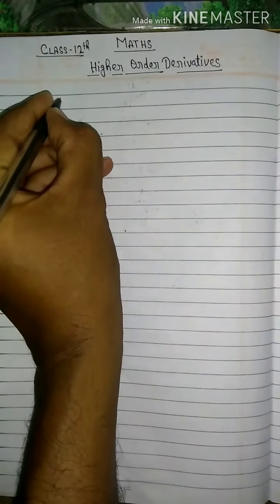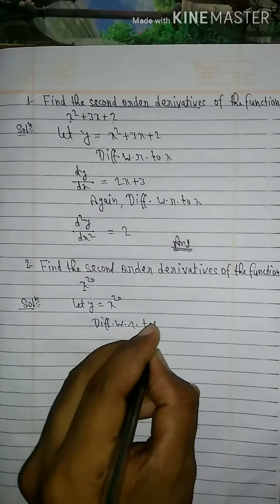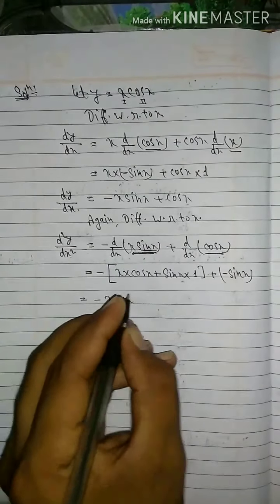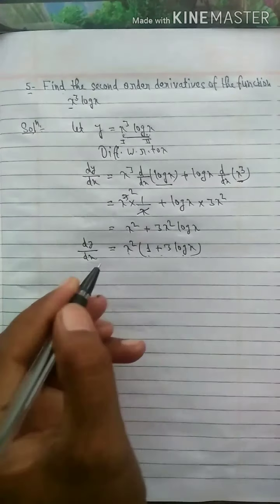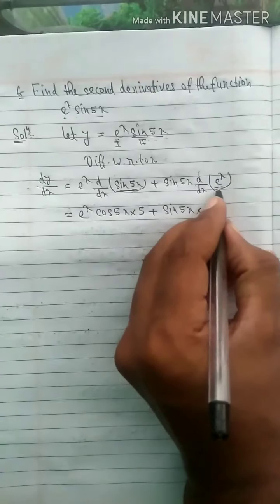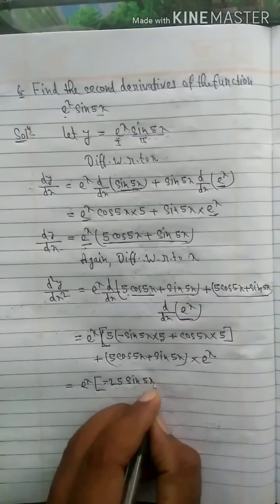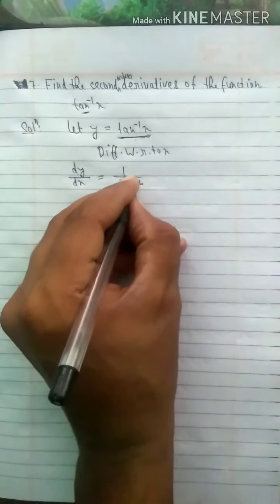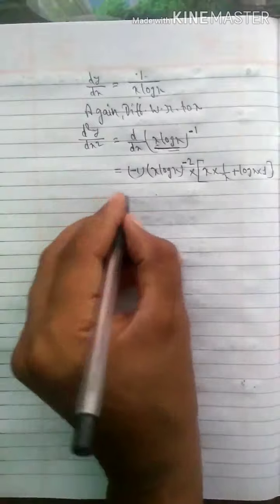Class-XII Higher Order derivatives / Double Differentiation-Part- 1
Hii.